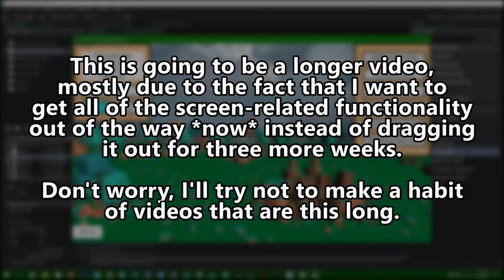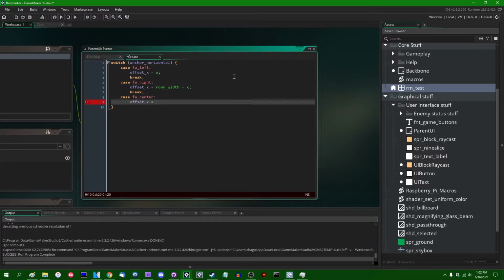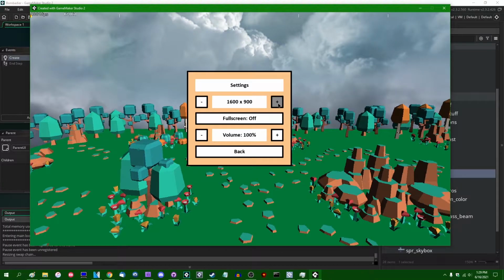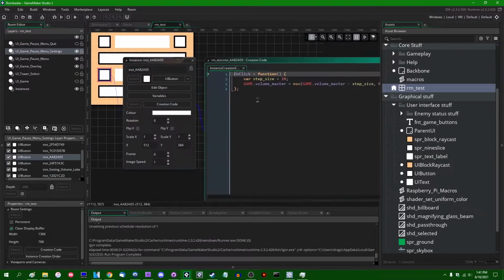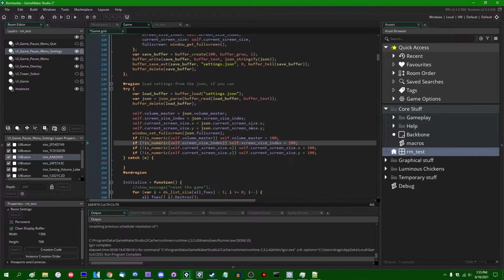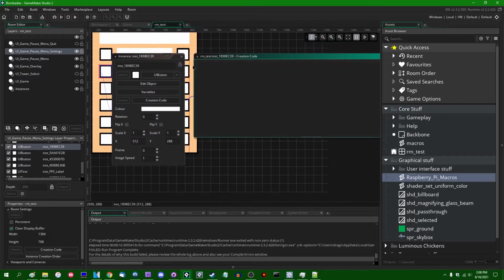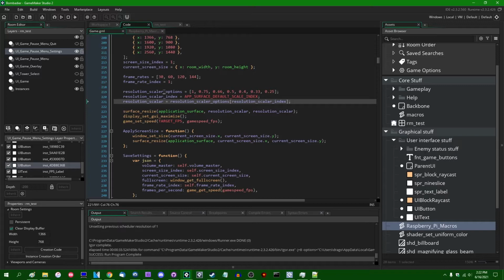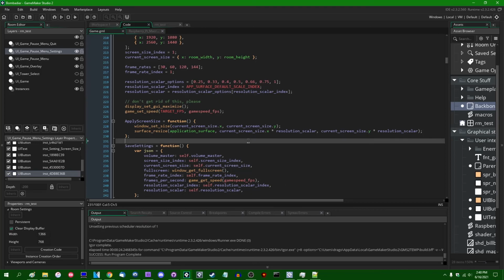Let's Make a Tower Defense Game - Week 44 - Screen Settings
This is going to be a long one, but hopefully everything screen-related is finished and won't have to be touched again! This video includes:

 - Setting the window size
 - Setting the game's resolution
 - Setting the game's frame rate
 - UI elements properly behave when the window is resized
 - Configuration settings are saved and loaded automatically

Repository (as of the last time I worked on it, which is usually a few episodes ahead of this video):

That promised social media link spam.